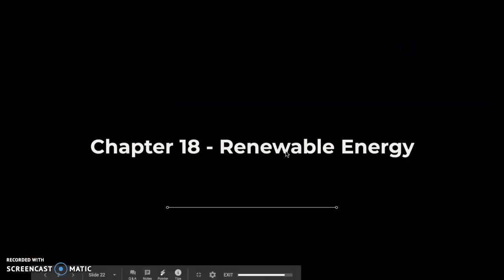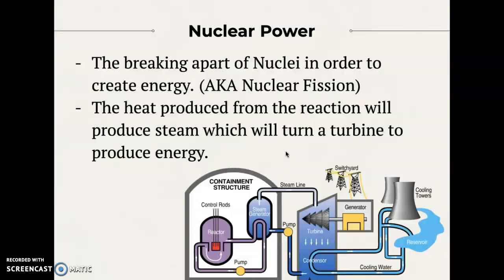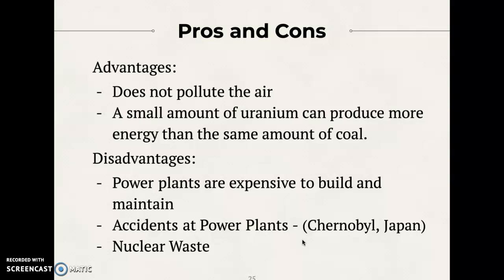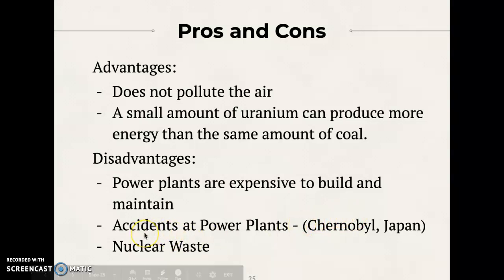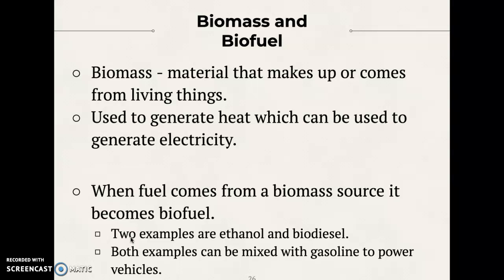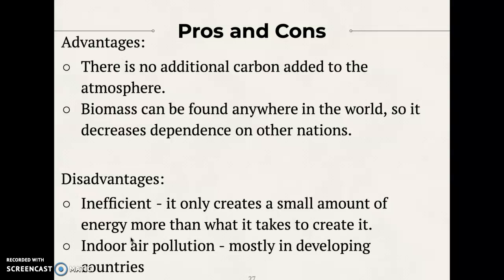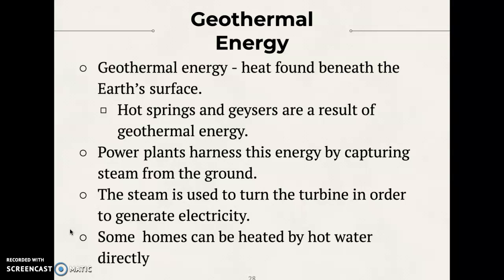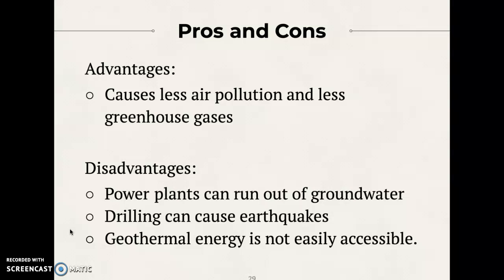Renewable Energy Part 1